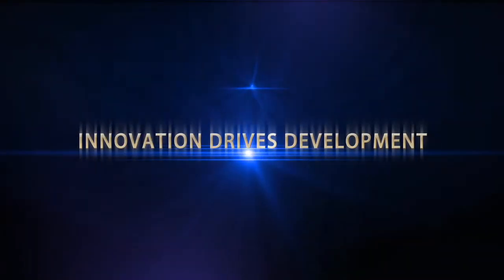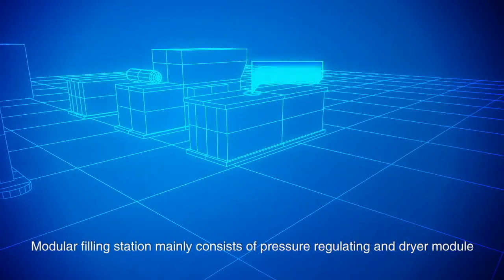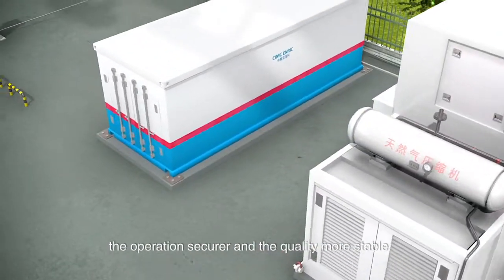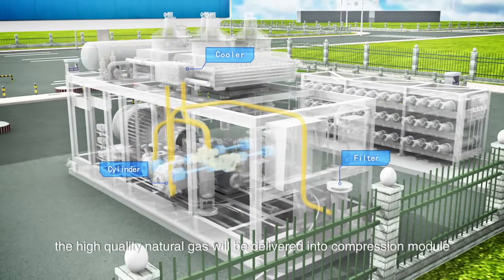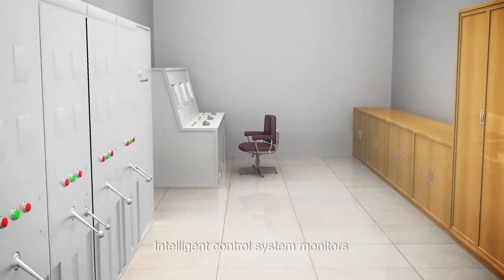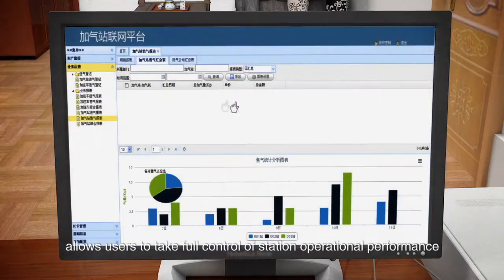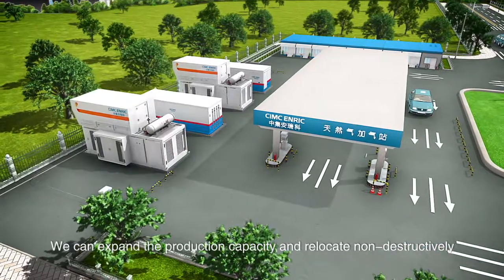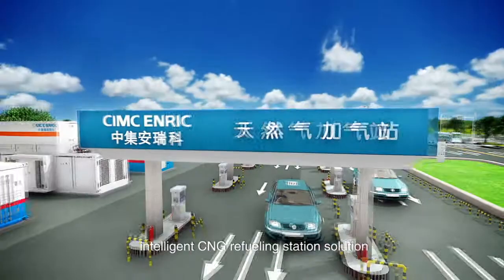Modular CNG refilling station